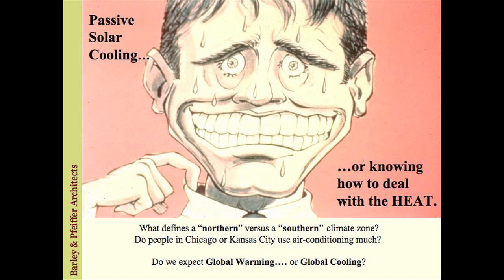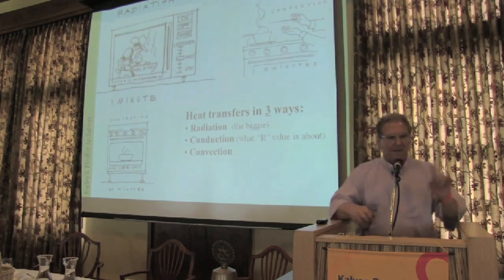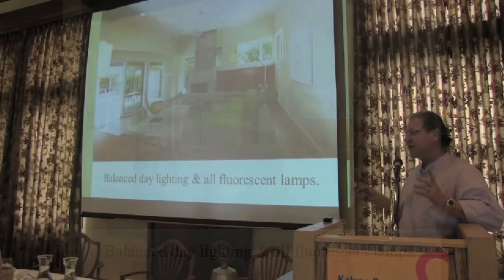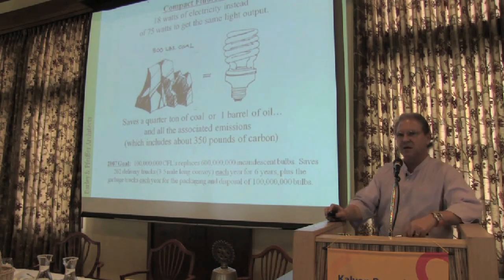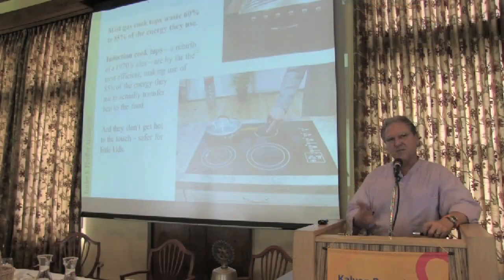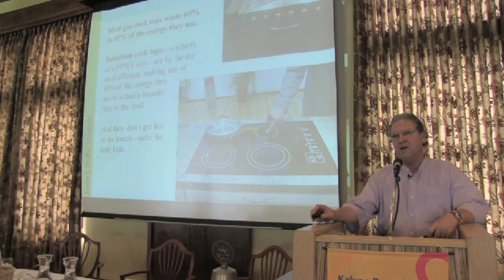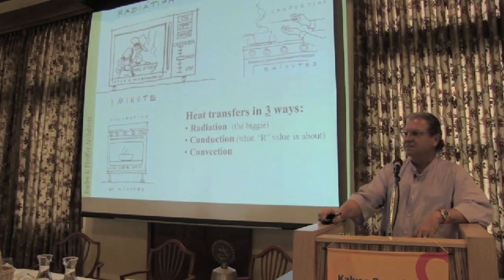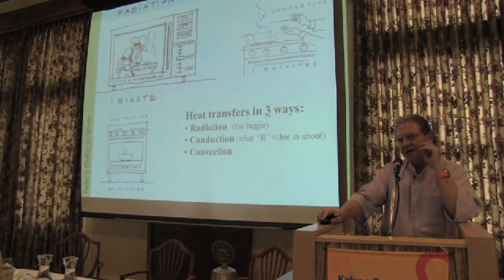Smart Design For Hot/Humid Climates - Architect Peter L Pfeiffer, FAIA Part 2 of 2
Part 2 of 2Architect & Building Science expert Peter Pfeiffer is speaking at a local Austin event on how to design a home for our hot/humid climate.  Green building is just building in a smart and organized way, listen to Peter as he shares he wealth of knowledge on this topic.  -Matt Risinger Risinger Homes in Austin, TX.